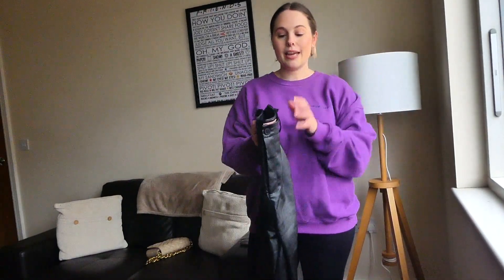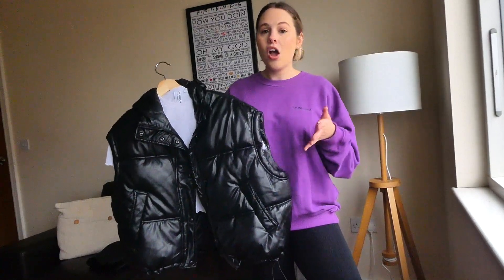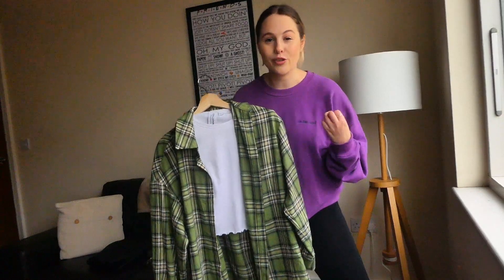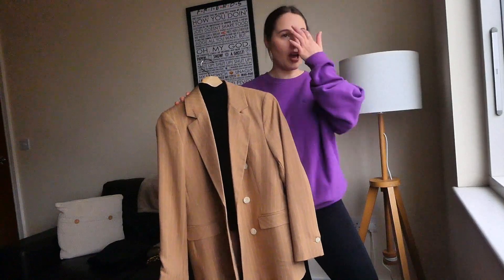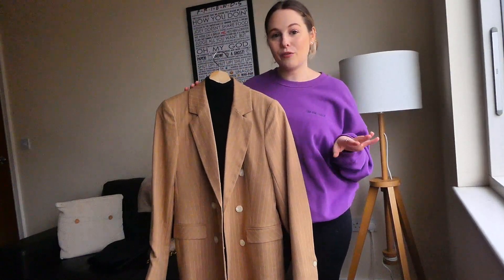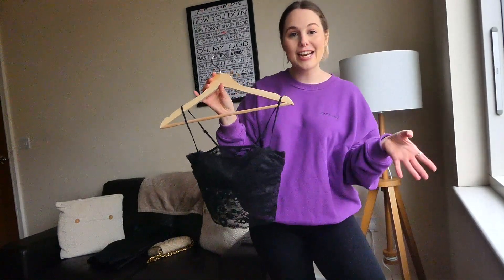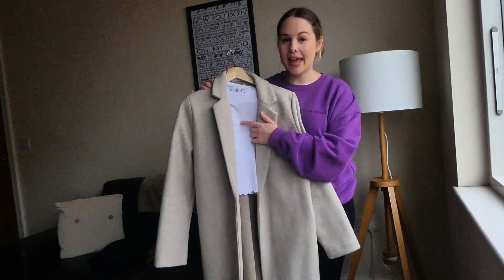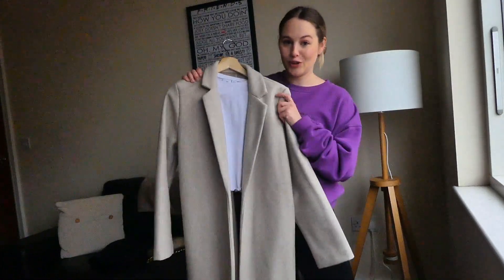5 WAYS TO STYLE FAUX LEATHER TROUSERS! Ft Zara, MissPap & H&M!!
Hey babes!!

Another styling haul! You all seemed to love the last one, so thought why not film another styling another staple in my wardrobe.  I hope you enjoy loves xxx

Outfit 1

Trainers

Outfit 2

Top (not the same but similar)

Outfit 3

Outfit 4

Outfit 5

Thank you all for so much for watching ❤️

Love Abi xxxx